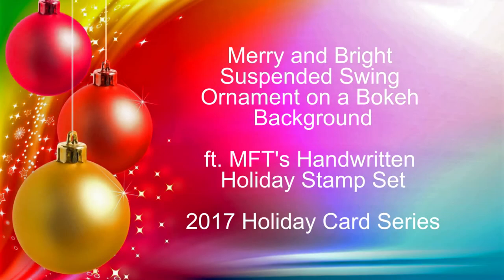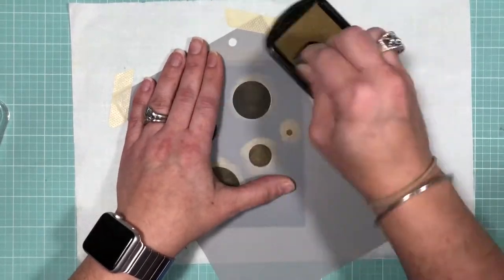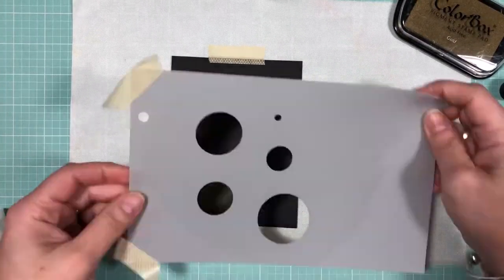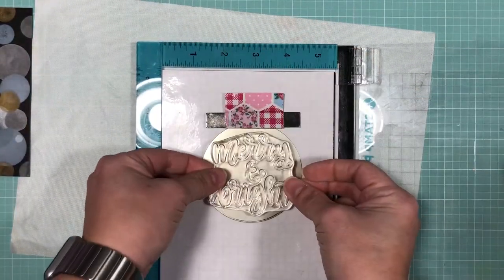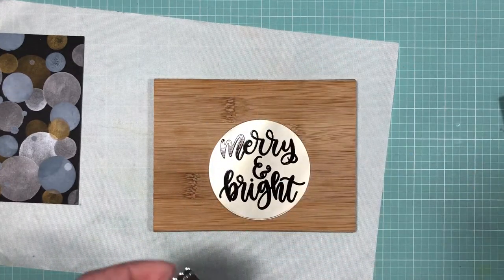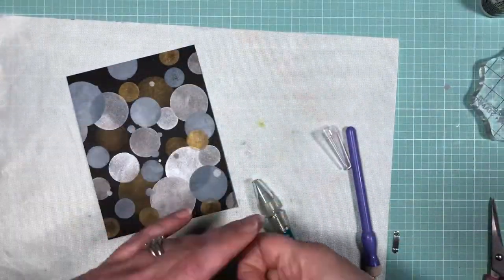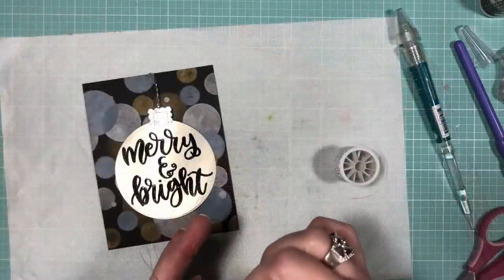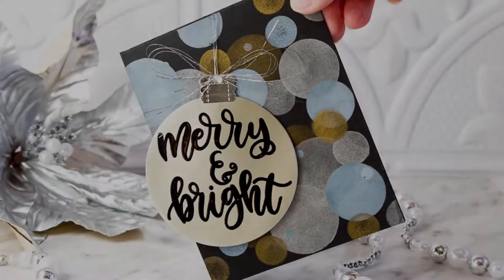Merry and Bright Suspended Swing Ornament on a Bokeh Background Card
Watch as I create my own DIY Bokeh Stencil and then add a simple ornament that swings back and forth, but not enough to flip upside down and all over the place!

--- SUPPLIES ---
• Avery Big Tab Write & Erase Plastic Dividers
• We R Memory Keepers Nesting Circles Die Set
• Crop-A-Dile II Big Bite Punch
• PenBlade - 3 Pack Stainless Steel Craft Knives
• Recollections Black Heavyweight Cardstock 110bs
• Craft Smith Metallic Foil 12x12 Inch Paper Pad
• Sizzix Big Shot
• Sizzix Big Shot Magnetic Platform
• Inkadinkado Embossing Magic
• Tsukineko VersaFine ONYX BLACK Ink Pad
• Hampton Art Stamp Perfect tool - Discontinued
• Misti Stamp Tool Original Size
• Neodymium Block Magnet
• Dealglad Teflon High Temperature Resistant Non-stick Mat
• Finger Sponge Daubers
• ColorBox Metallic Pigment Inkpad Gold
• Brilliance Dew Drop Inkpads
• Ranger .5 Oz. MINI MULTI MEDIUM MATTE Glue
• Pack COFFEE FILTERS
• Black & Decker HG1300 Dual Temperature Heat Gun
• EK Success Craft Tweezers
• 3M Scotch PINK ATG ADVANCED TAPE GLIDER
• Martha Stewart Crafts Scoring Board 12x12
• Elmers X-Acto 12” Base Guillotine